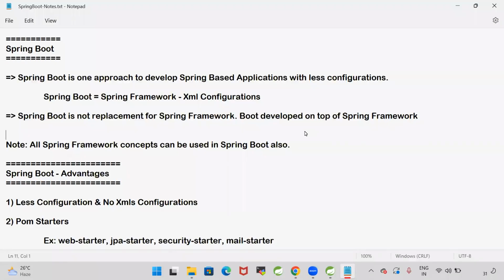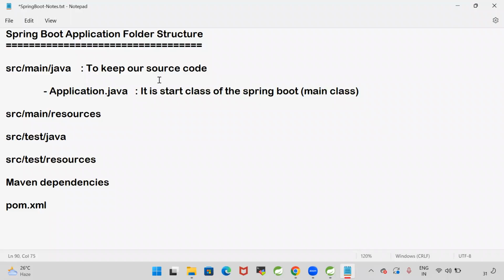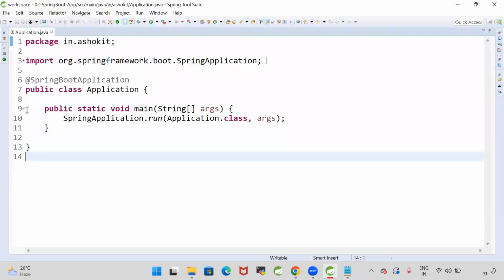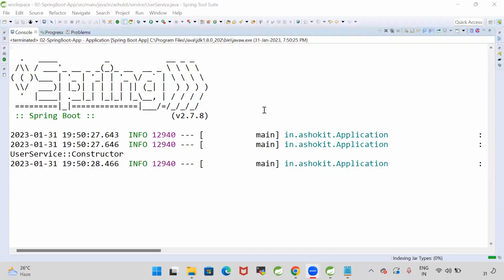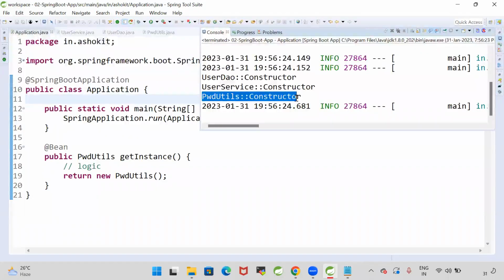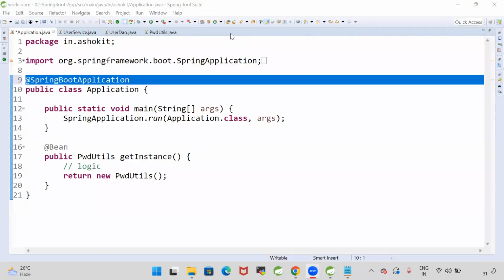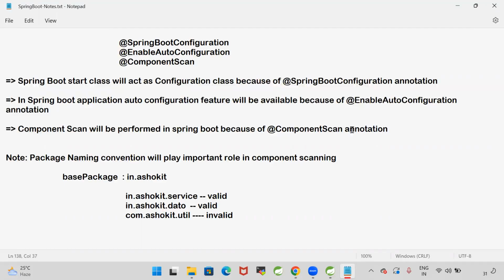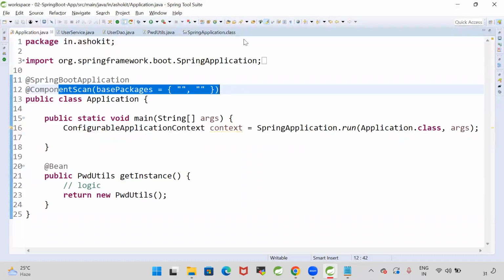Day#15 Spring, Spring Boot & Microservices